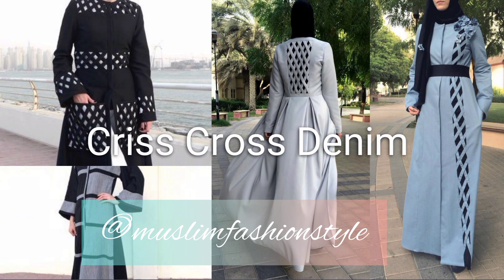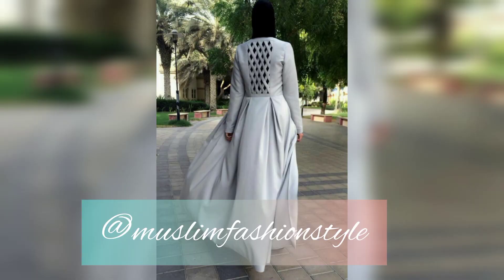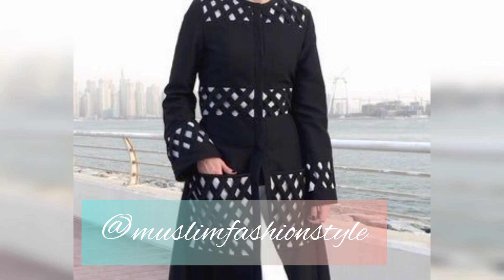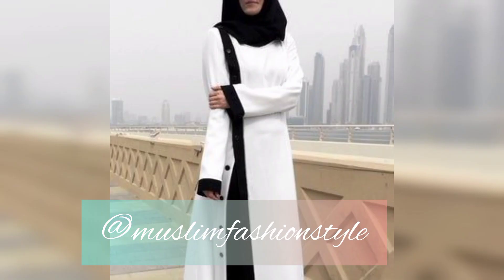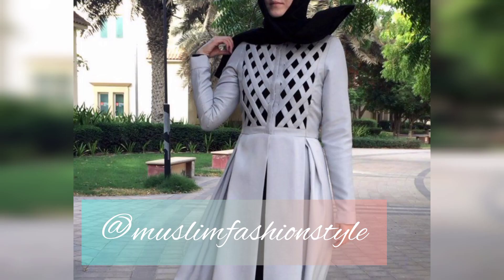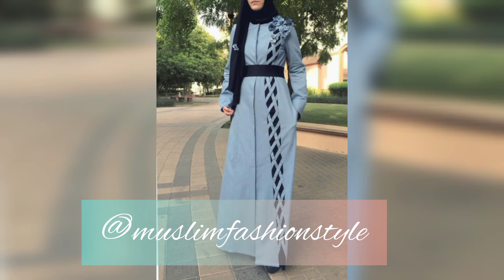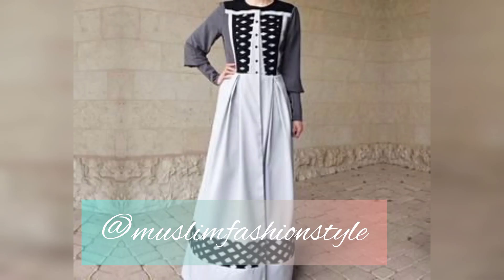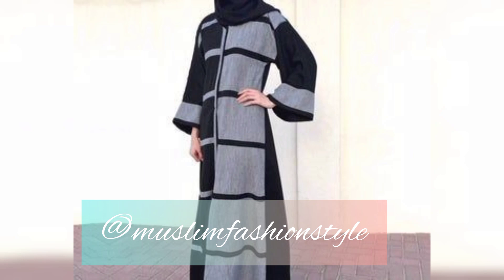Criss Cross Denim Abaya Coat Design Denim Coat 🧥 Sky Colors & Black Color Coat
Muslim girls coat in denim fabric criss cross style design @MuslimFashionstyle